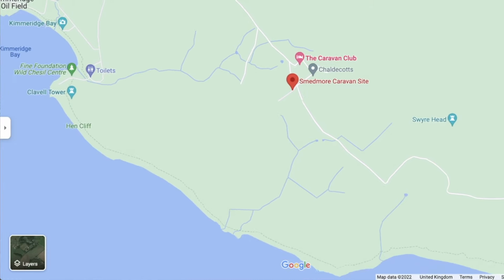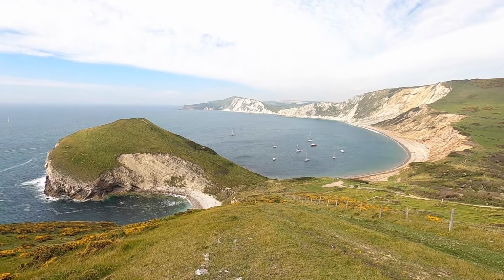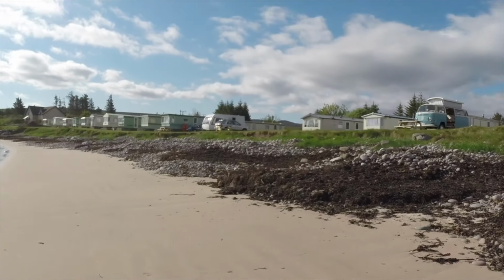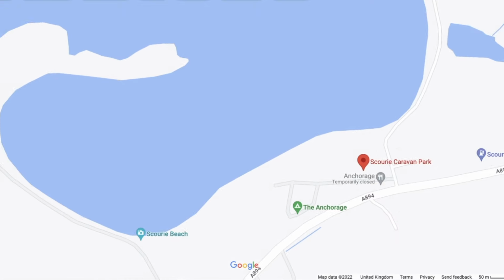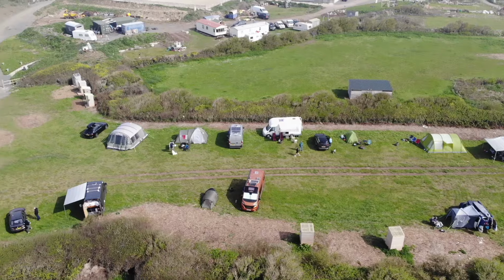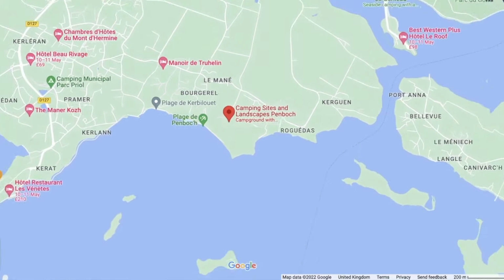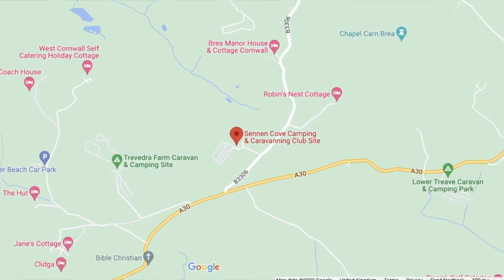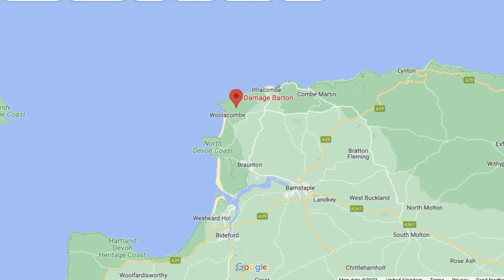Top 5 Coastal Campsites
We take a look at our favourite coastal campsites

***The Vanners Who Collaborate Are***

We use Canva to create our thumbnails. Use it for FREE

Video Equipment
DJI Pocket 2 with Creator Combo